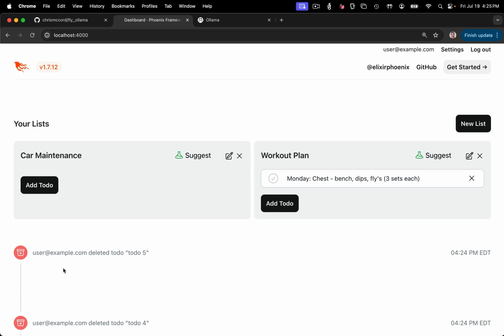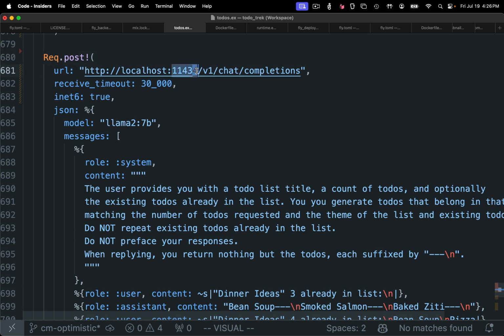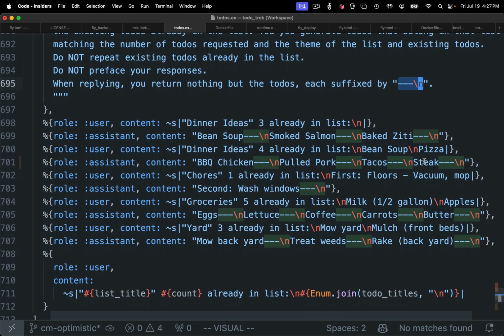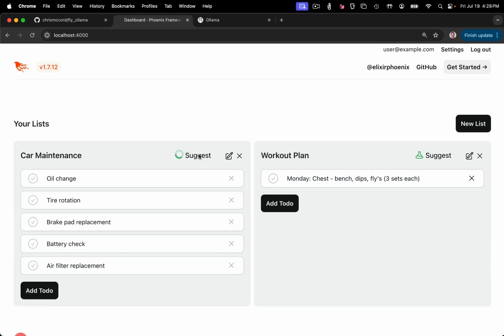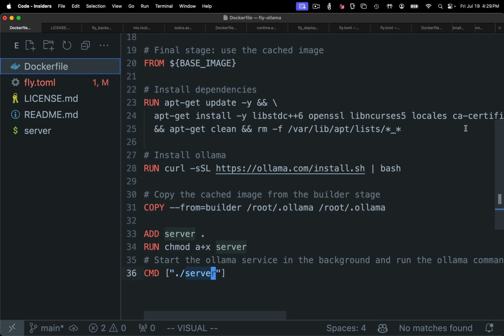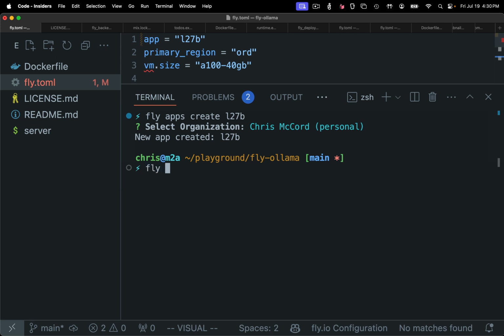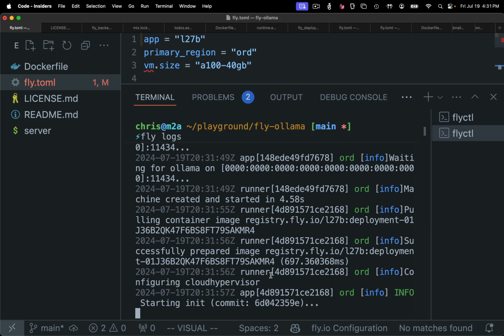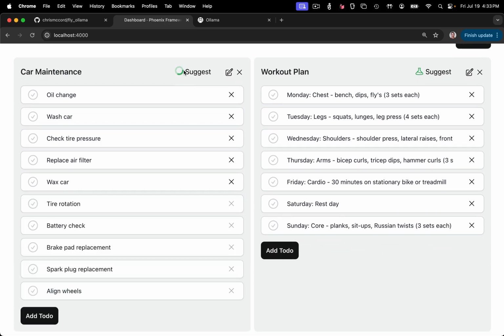Boost Your App with Self-Hosted LLMs on Fly.io – Step-by-Step Guide